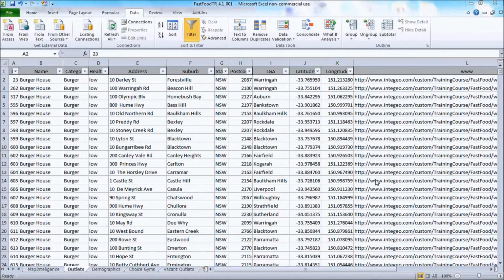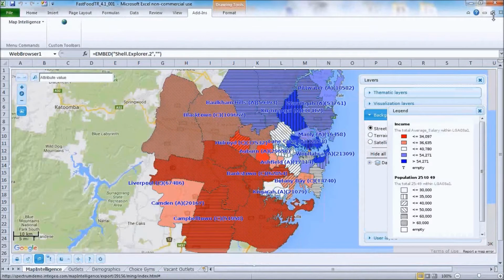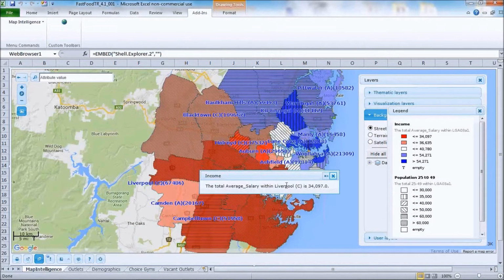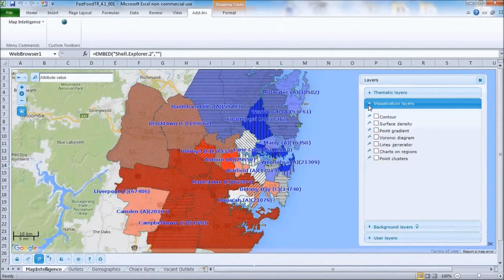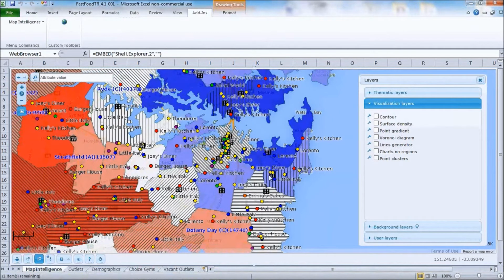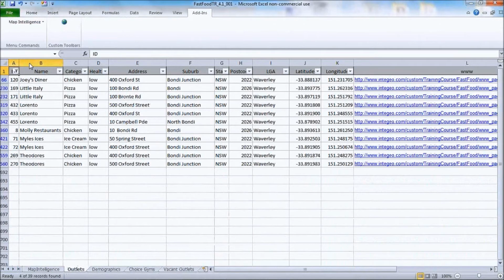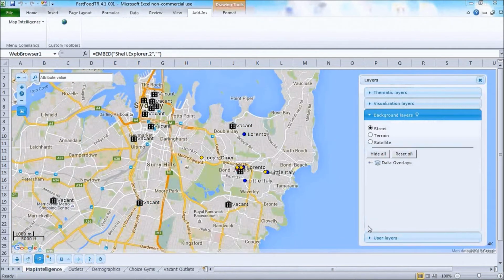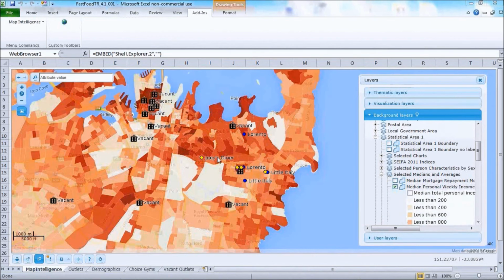Advanced Location Analytics for Excel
See a sample of different options for location analytics from data sourced in multiple excel worksheets